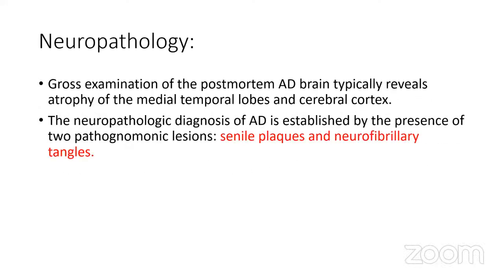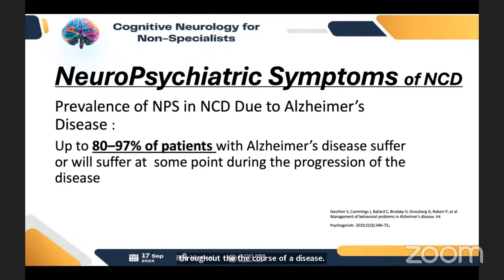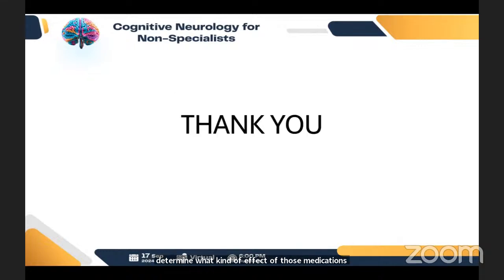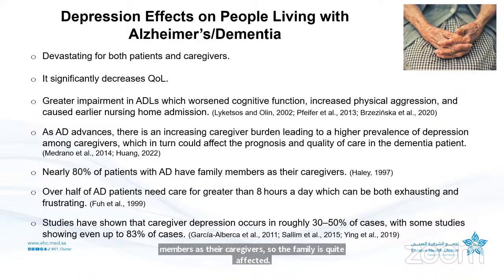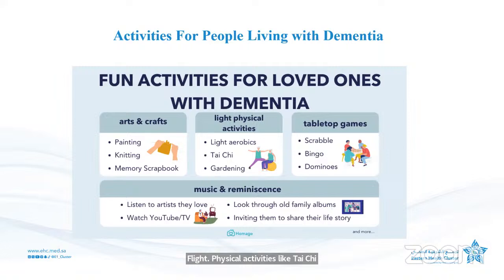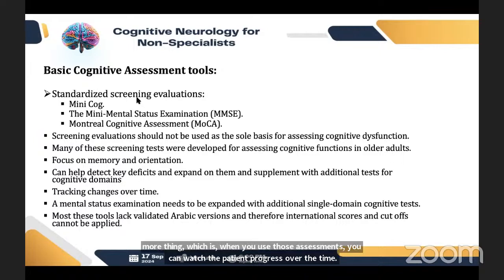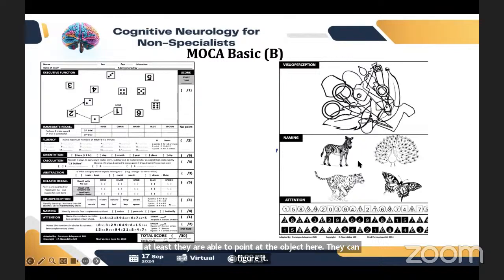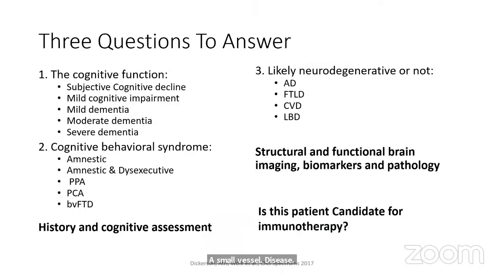Saudi Chapter of Cognitive and Behavioral Neurology